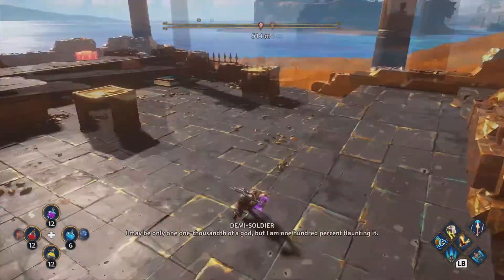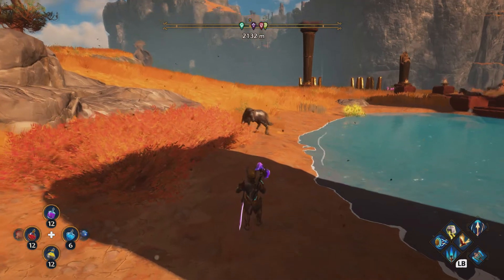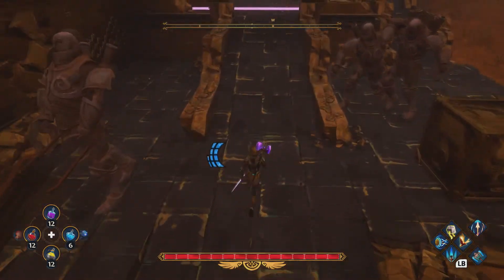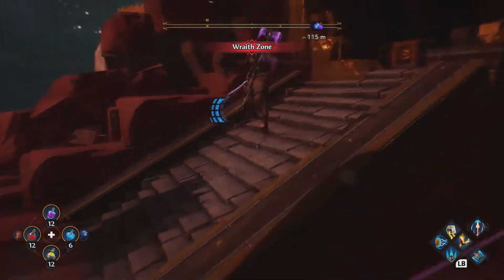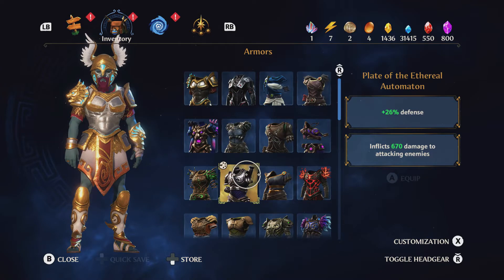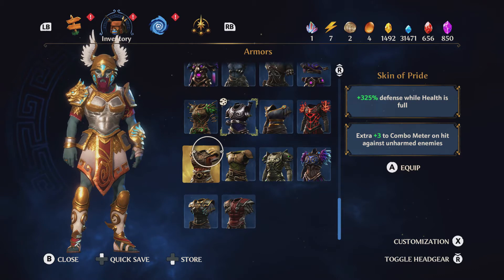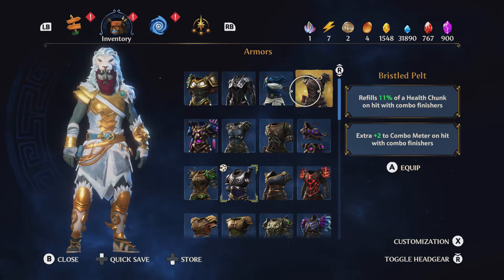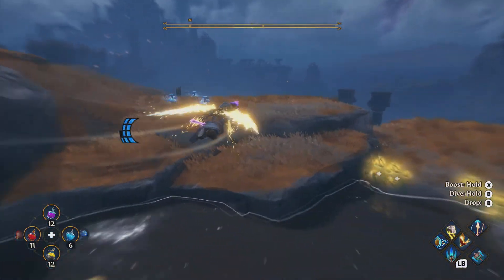Forgelands Epic Chests - Immortals Fenyx Rising Loot Guide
Welcome to another Immortals Fenyx Rising Loot Guide video.